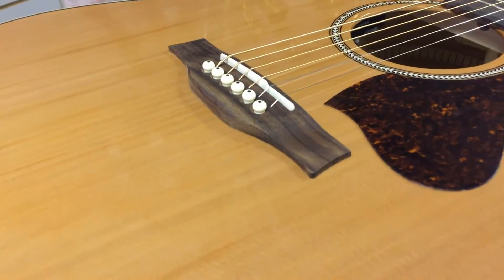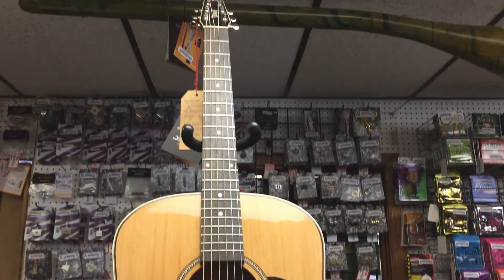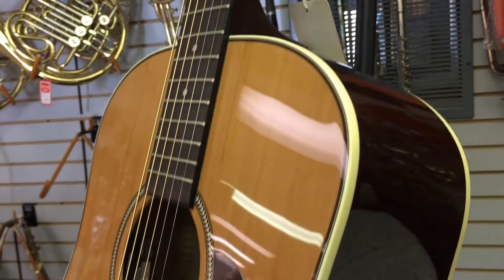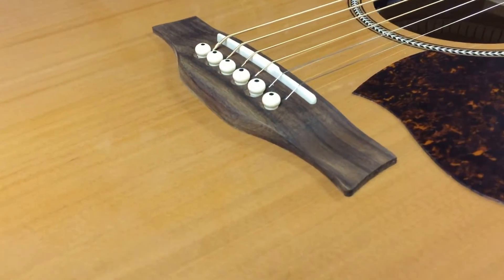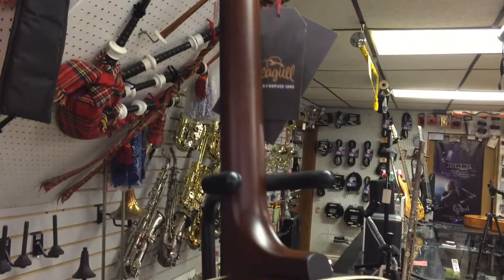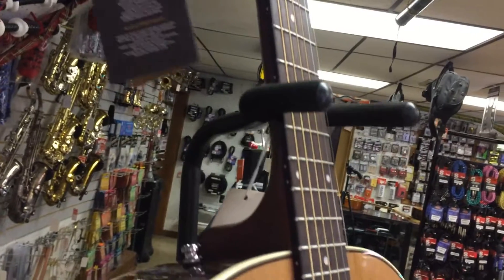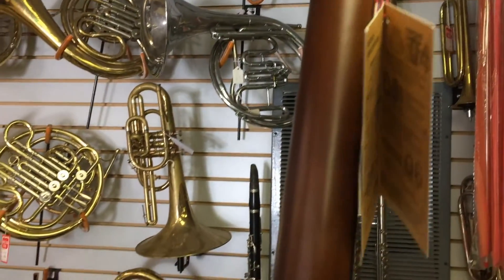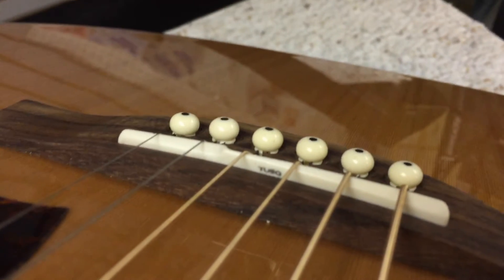Seagull Coastline Momentum High Gloss Acoustic Electric Guitar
Nick from newarkmusical.com takes a look at the Seagull Coastline Momentum High Gloss Acoustic Electric Guitar.